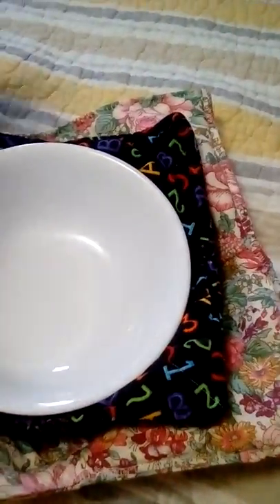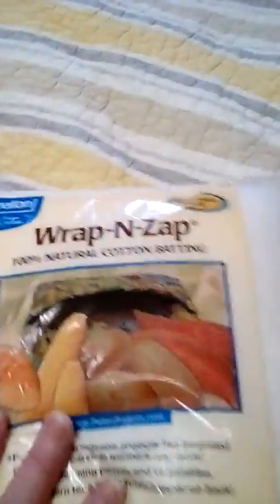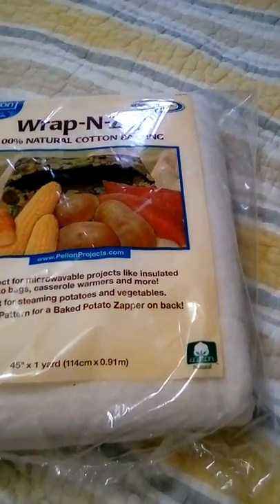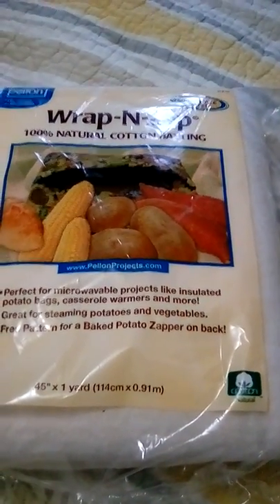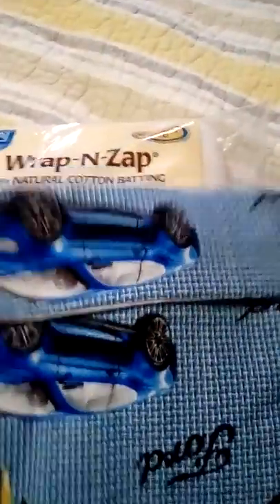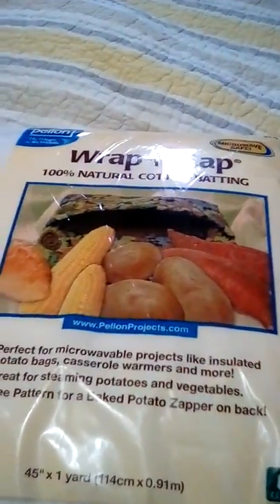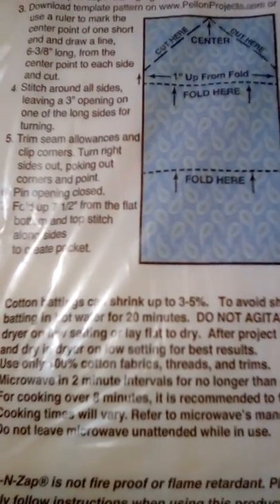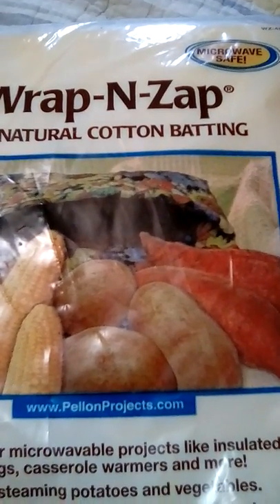Bowl Cozy/ Microwave Bowl holder / WARRING MUST SEE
DIY;
Bowl cozy
 Microwave Bowl Cozy / Microwave Bowl holder